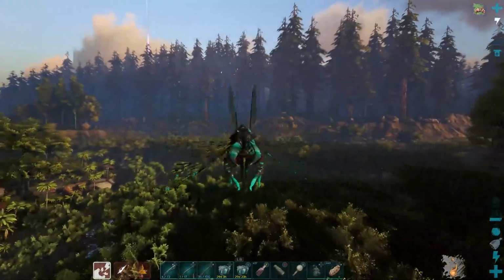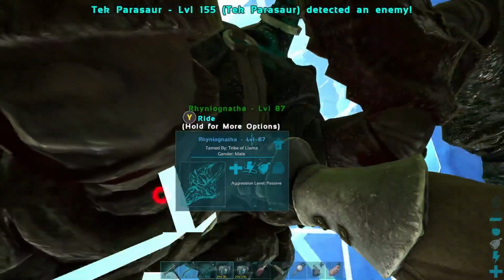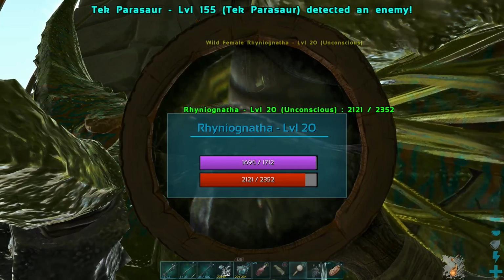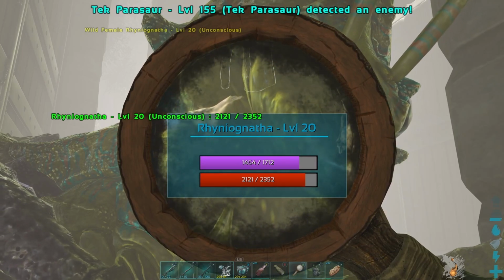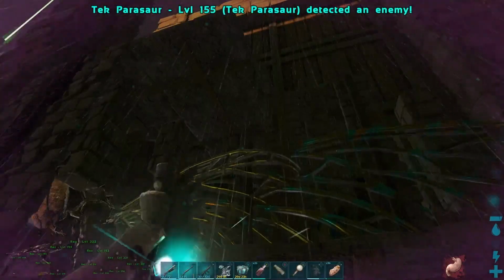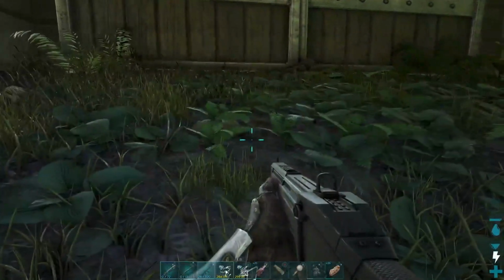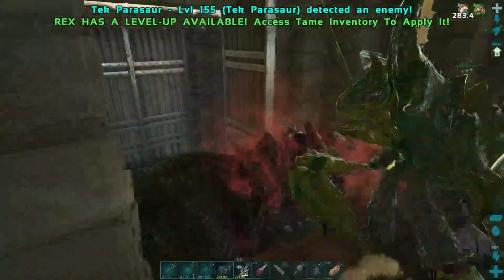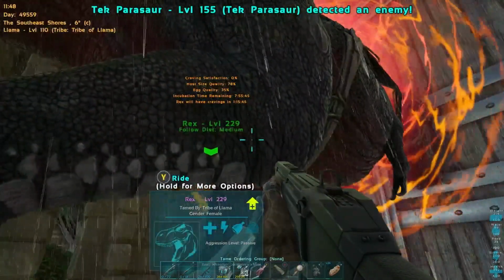Get A Rhyniognatha - Working without a Net - Official PVE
As Ark Ascended will likely drop with no net gun, I challenged myself to get one of these without the use of a net projectile.